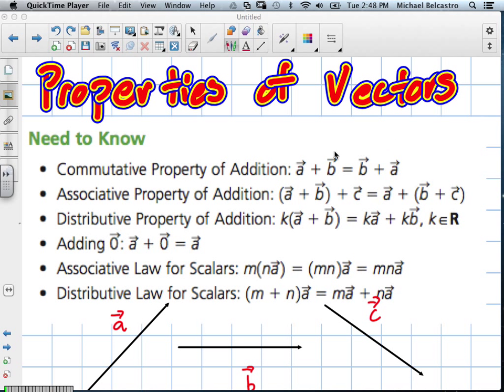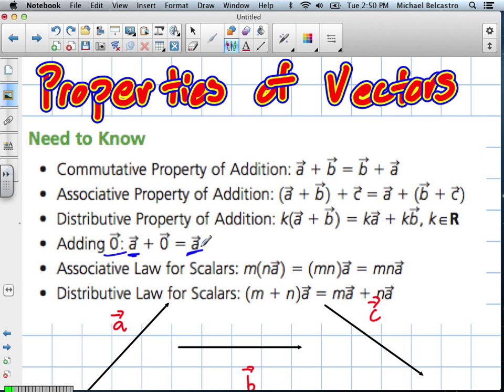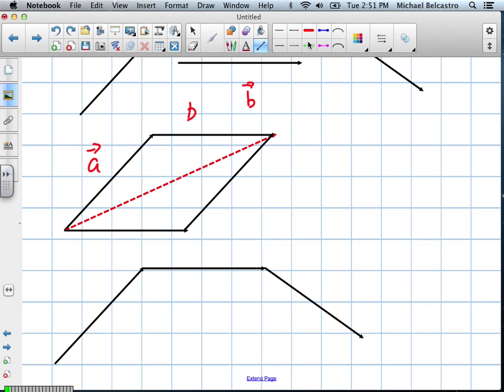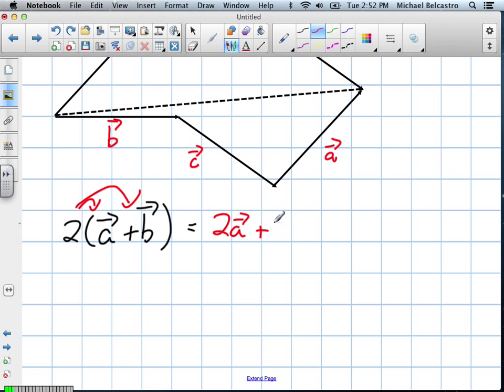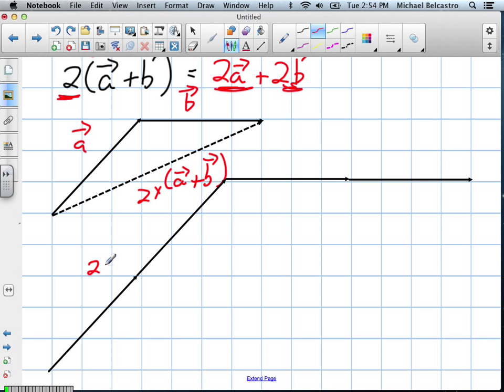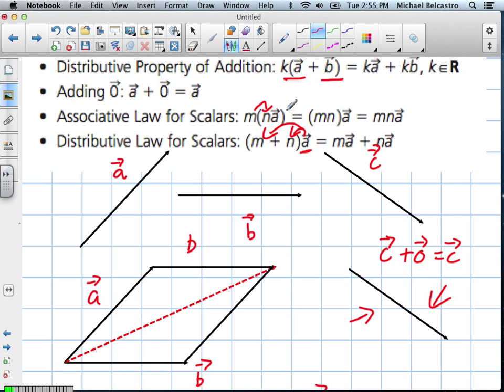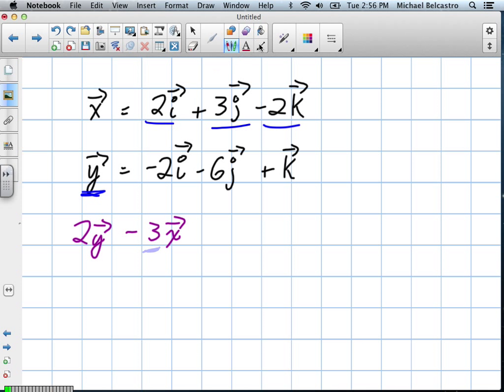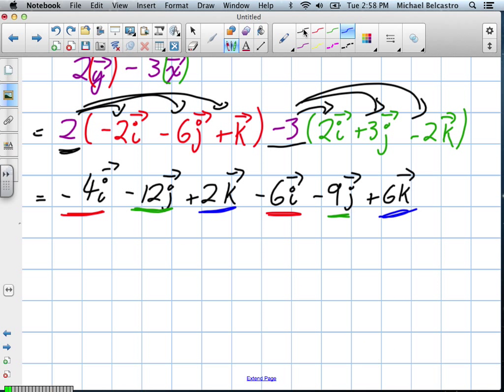Properties of Vectors Grade 12 Calculus and Vectors Lesson 6 4 7 2 13)